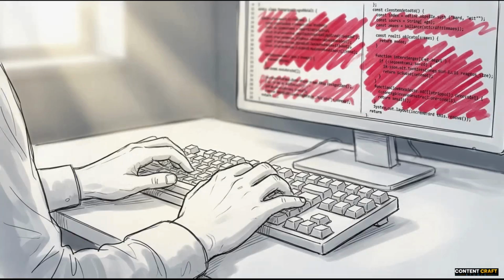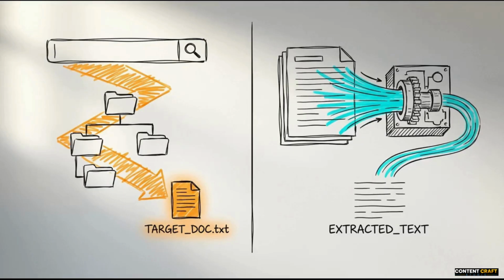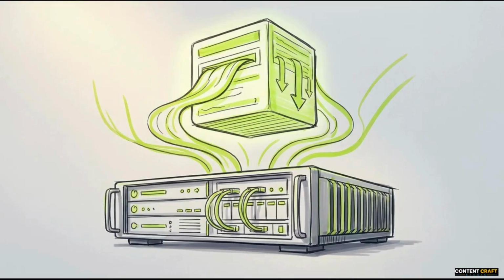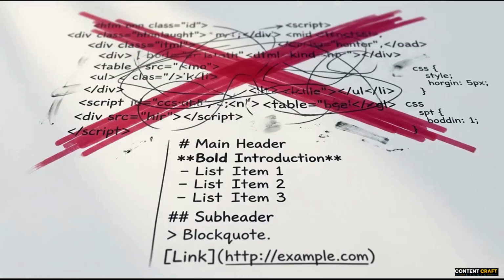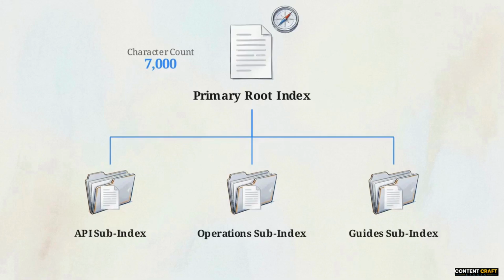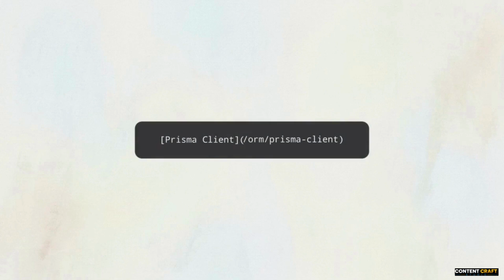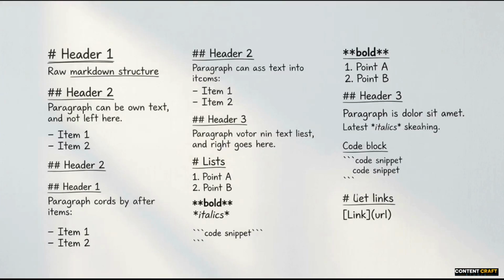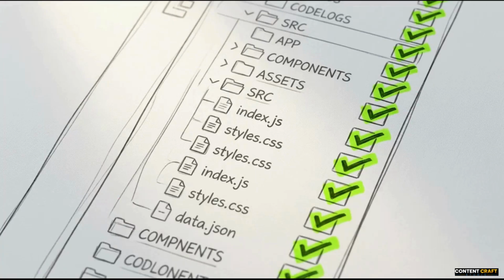llms.txt Explained: How AI Agents Find Your Documentation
What’s the difference between llms.txt and llms-full.txt? Learn how these emerging documentation patterns can help AI systems discover and consume technical content more efficiently.

AI is changing how developers search for and consume technical documentation. But how can AI agents find the right information without having to navigate complex webpages?

In this video, we explore llms.txt and llms-full.txt and explain how they can make technical documentation more accessible to AI systems.

You'll learn:
What llms.txt is
What llms-full.txt is
The key difference between the two
How llms.txt can act as a navigation layer for documentation
How llms-full.txt provides consolidated documentation context
Why clean Markdown matters for AI consumption
How structured documentation can potentially reduce unnecessary retrieval and token usage

In simple terms:
📌llms.txt = a map to your documentation
📌llms-full.txt = consolidated documentation content

For technical writers, documentation engineers, information architects and developer experience teams, this represents an important shift: documentation increasingly needs to work not only for human readers, but also for AI-assisted discovery and retrieval.

Content Craft Studio explores technical communication, documentation engineering, AI, content strategy and the evolving relationship between technology and the people who explain it.

### 📌 About Content Craft Studio

Content Craft Studio explores the evolving world of **technical communication, documentation, content engineering, AI-powered workflows, and digital content creation**.

Editorial & AI Transparency
This video was produced with the assistance of generative AI tools as part of the Content Craft Studio production workflow. AI was used for content synthesis and/or production assistance; the creator reviews and editorially shapes the resulting material.
The video is intended for educational and informational purposes. It presents general professional perspectives and should not be interpreted as a substitute for product-specific technical documentation, organisational policies, professional advice, or authoritative source material.
Where factual, technical, or industry-specific claims are presented, viewers should consult the relevant primary or authoritative sources for context and verification.